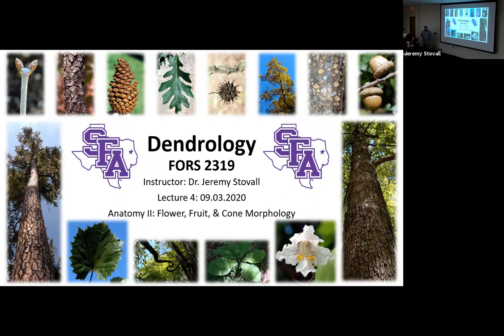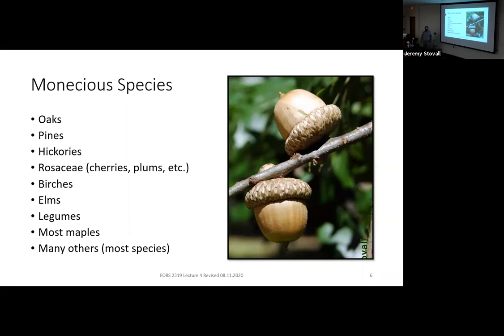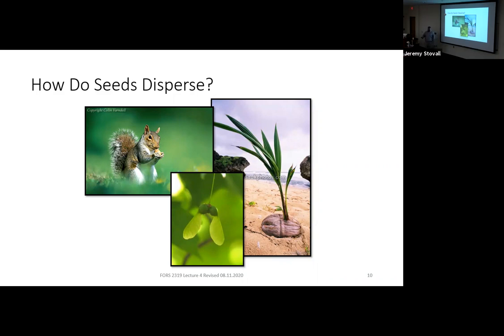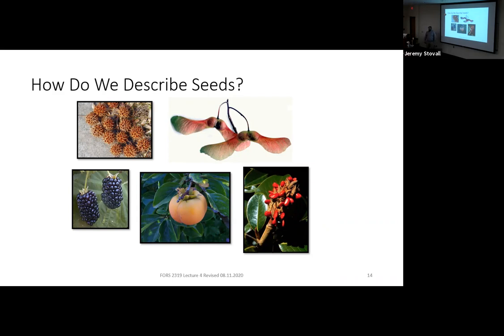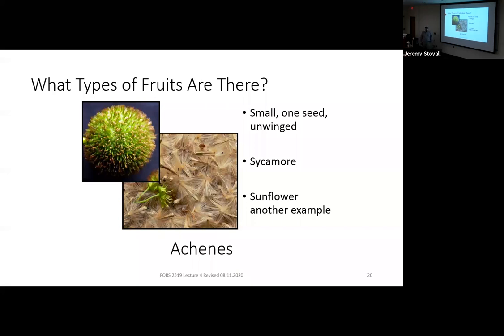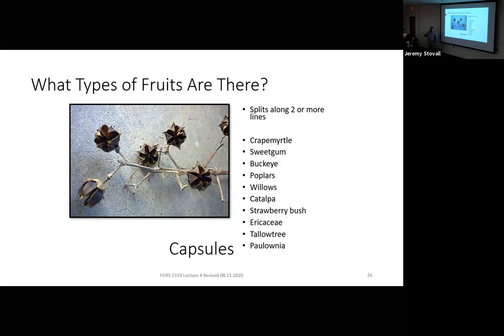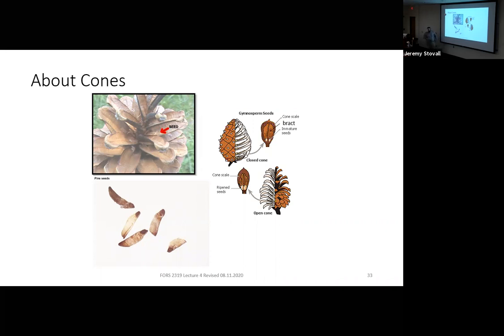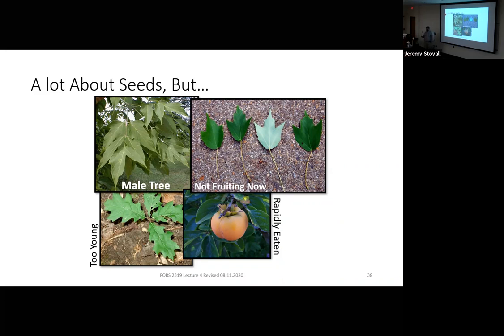Reproductive Morphology - SFA Dendrology Lecture (FORS 2319)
This lecture is part of the sophomore level dendrology course at Stephen F. Austin State University, in the Arthur Temple College of Forestry and Agriculture.  Reproductive morphology is discussed by Dr. Jeremy Stovall, Professor of Silviculture.